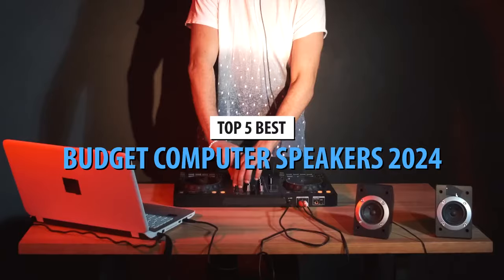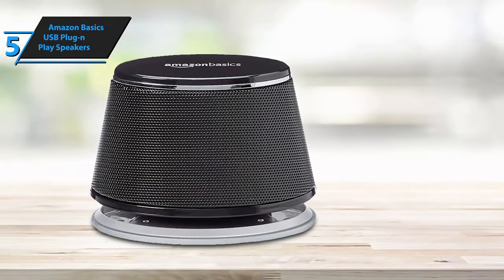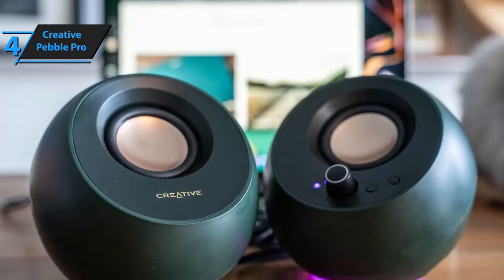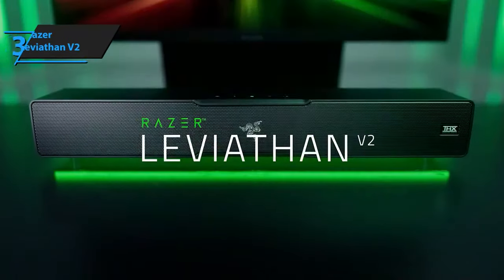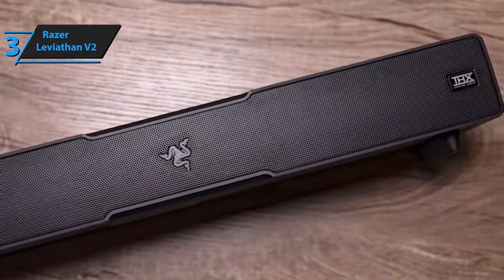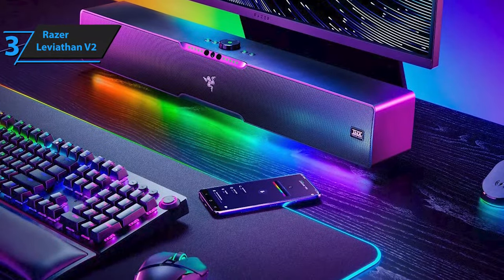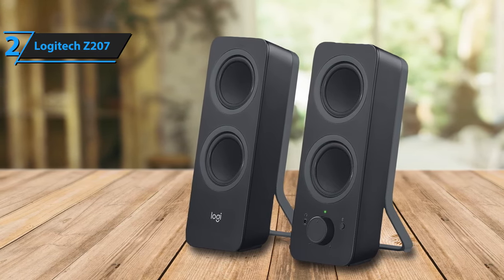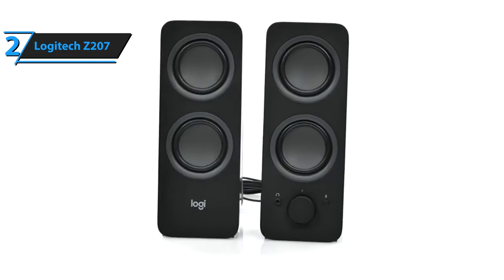BEST Budget Computer Speakers in 2024 !!!![ Don't Buy One Before Watch IT]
Links to the Best Computer Speakers in 2024 are listed below. At Ashhhtech, we've researched the Best Computer Speakers 2024 saving you time and money.

5 👉Amazon Basics USB Plug-n-Play Speakers

4 👉Creative Pebble Pro

3 👉Razer Leviathan V2

2 👉Logitech Z207

1 👉PreSonus Eris E3.5 BT

The best computer speakers elevate your audio experience with clear highs, full mids, and deep bass, transforming mundane sounds into rich auditory moments. Their sleek designs and advanced technology enhance both aesthetics and performance, ensuring every note and sound effect is delivered with precision. Suitable for music, movies, or gaming, these speakers provide a dynamic and immersive audio experience.

Offering versatile connectivity options like Bluetooth and USB, these speakers are user-friendly and adaptable to various devices. They feature intuitive controls for easy sound customization, and many include built-in DACs to ensure pure, undistorted audio. In summary, the best computer speakers are a valuable investment for superior sound quality and enriched digital interactions.

Hope you enjoyed my Best Computer Speakers 2024 video.